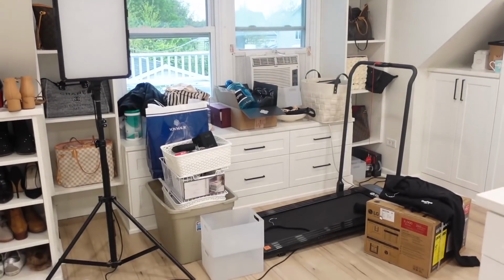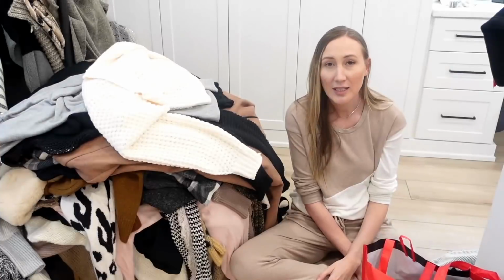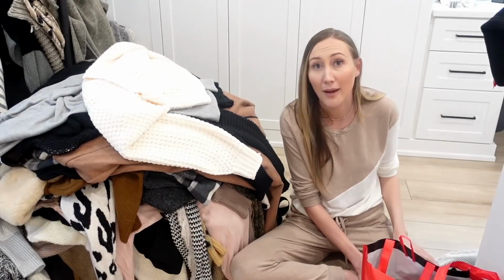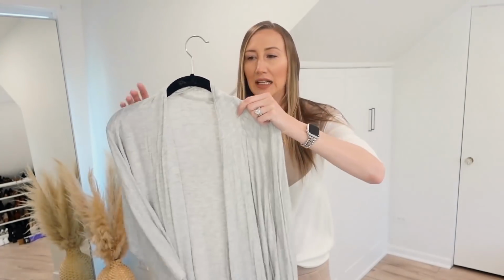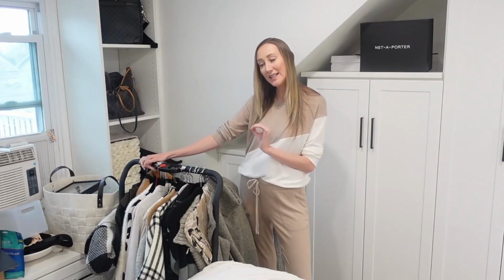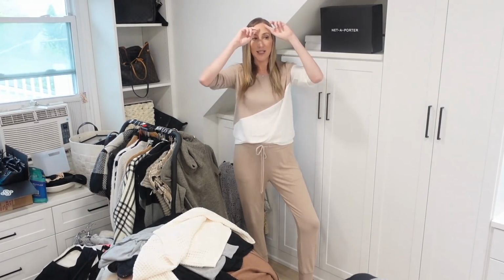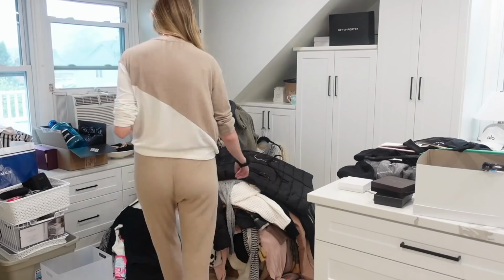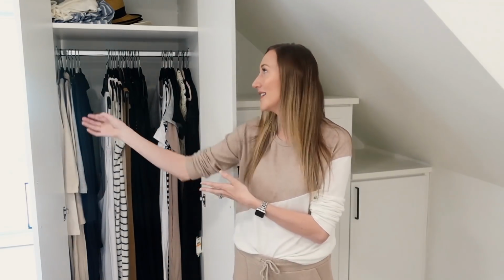Ultimate Closet Clean Out + Declutter 2021: I got rid of half my clothes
In today's video I'm getting rid of ALL of my clothes- or at least a LOT of them! Doing an ultimate closet clean out + declutter 2021.

Watch another new video:
Organizing your small nursery: best tips to organize + decorate a small nursery plus my son's finished nursery reveal!

Thank you to Extra Space Storage for partnering with me on today's video!

this video is about: ultimate closet clean out, closet declutter, closet organization, extreme closet clean out, declutter and organization, declutter with me, organize with me, extreme clean with me, extreme cleaning, clean with me, minimalism, decluttering my clothes, minimizing my clothes, donating all my clothes, getting rid of all my clothes, closet tour, walk in closet tour, Carly Cristman home, Carly Cristman closet
because we're real friends.

Hey guys! In today's video I'm sharing with you my extreme closet clean out! I had a baby 5 months ago and a LOT of my clothes don't fit me anymore. I went up about 2 sizes in jeans [thanks, hips] and it was time for me to just admit things have changed and lose the dead weight. Please note that I do not care about the size or number that my clothing is, I'm just leaning in to how different my lifestyle is now and getting rid of pieces that no longer fit into my needs.  Decluttering clothes that are no longer my style, no longer fit me or are not practical. Cleaning + Organizing my entire office and cleaning up this garbage can room.